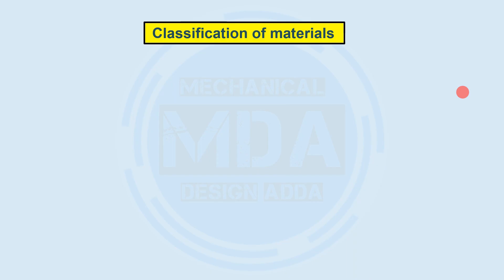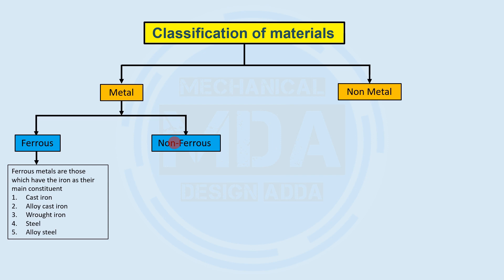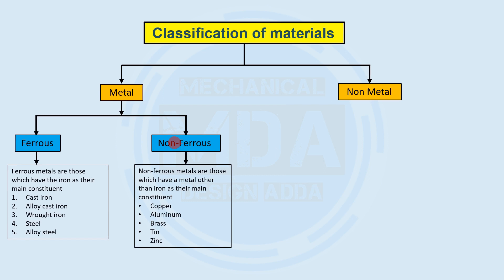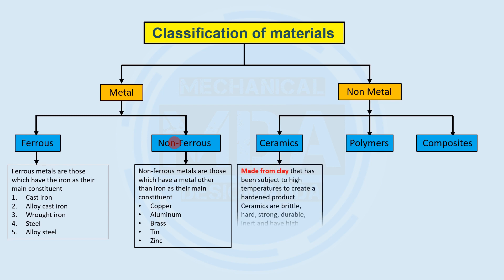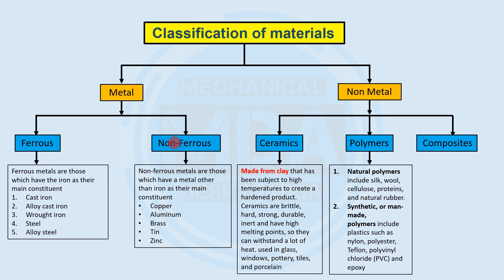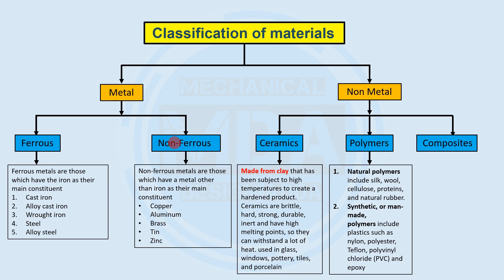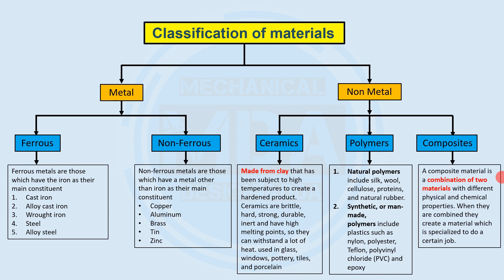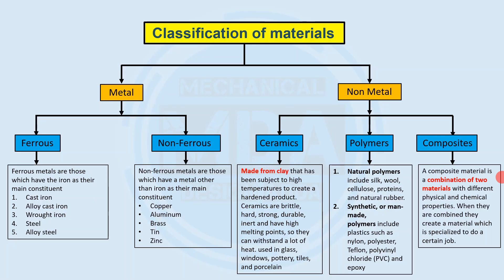Classification of materials explained | Ferrous and non ferrous materials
Hello friend, in this video you will learn how materials are classified and different classification of materials

MDA